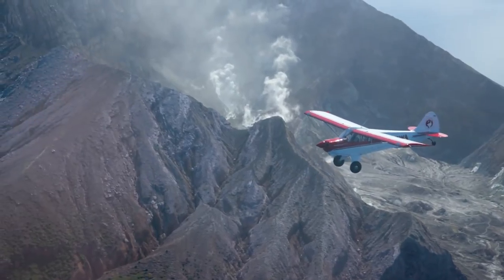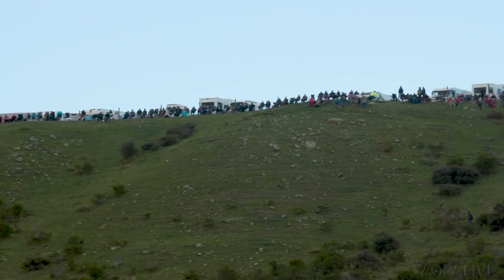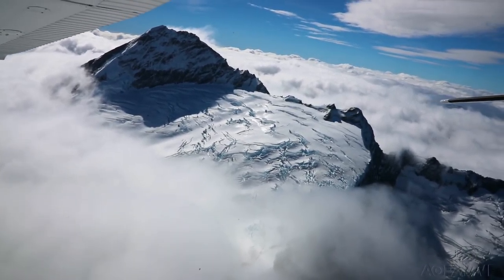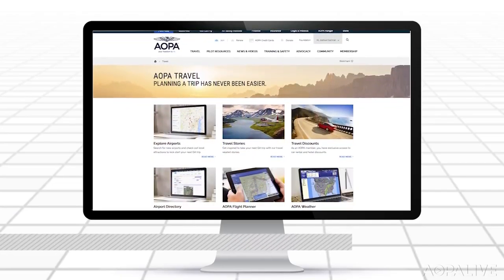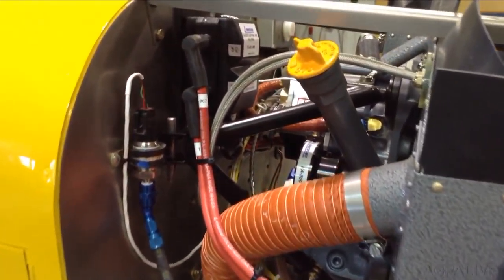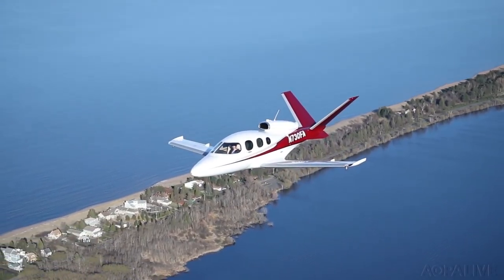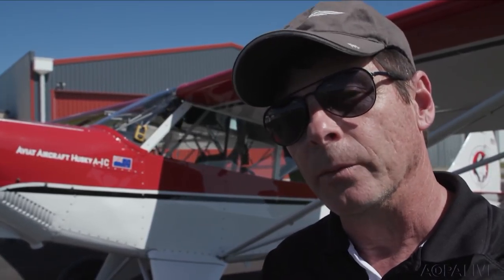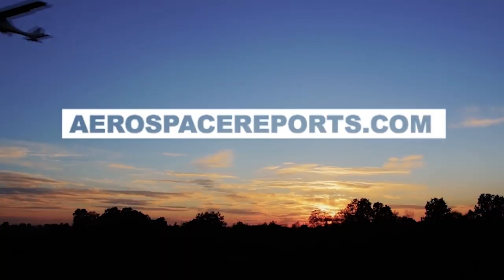AOPA Live This Week - April 5, 2018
Our aviation journey through New Zealand continues with a flight around an active Volcano. See your Sweepstakes Super Cub get ready for its debut at the Sun ‘n Fun. We fly the Guimbal Cabri G2 helicopter.